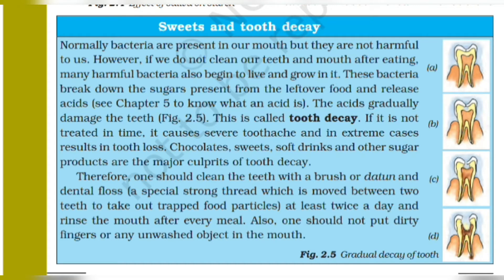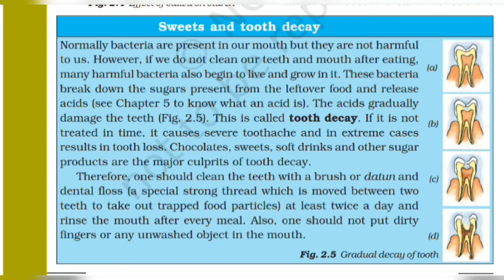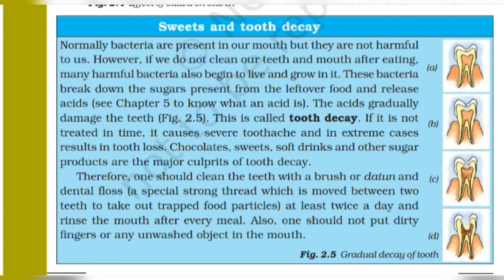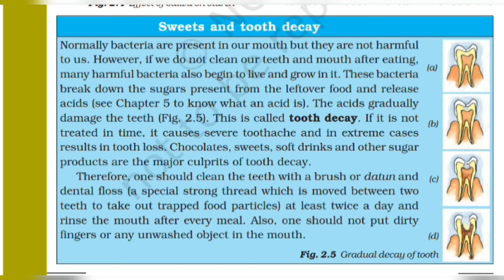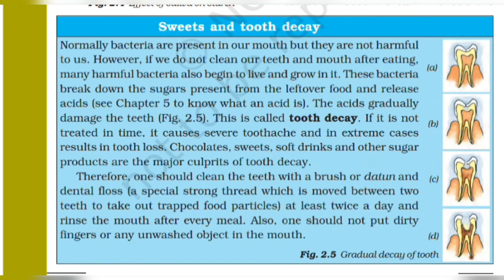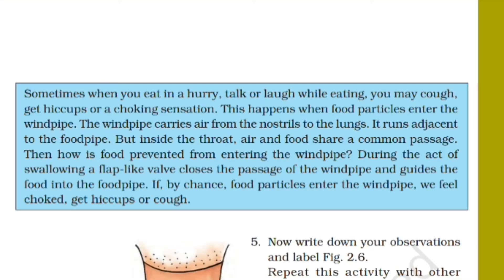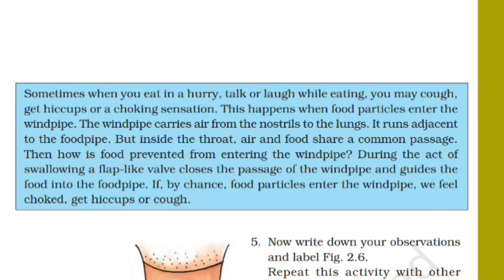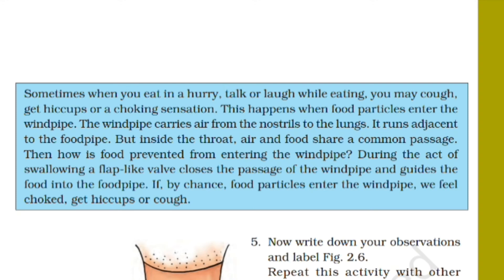CLASS-7|| BIOLOGY|| CHAPTER-2|| NUTRITION IN ANIMALS||NCERT||SWEETS AND TOOTH DECAY